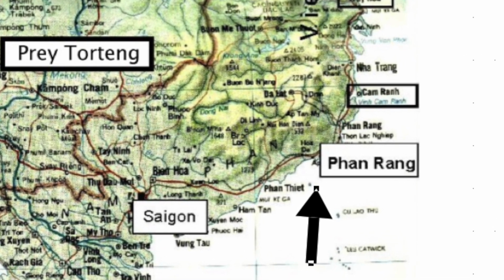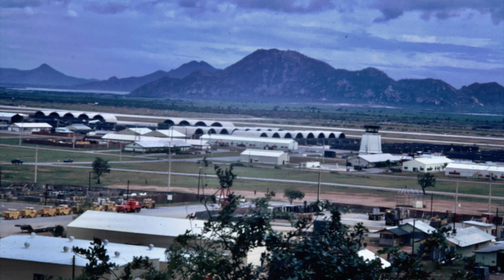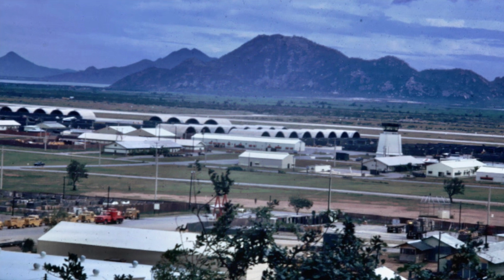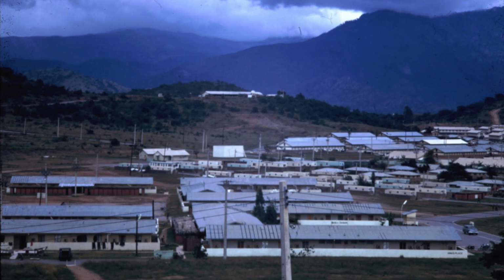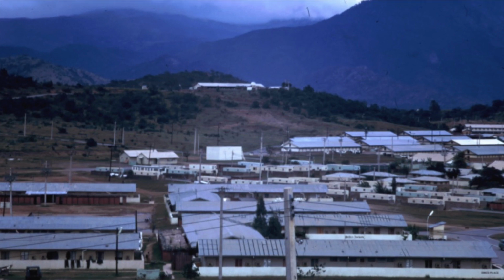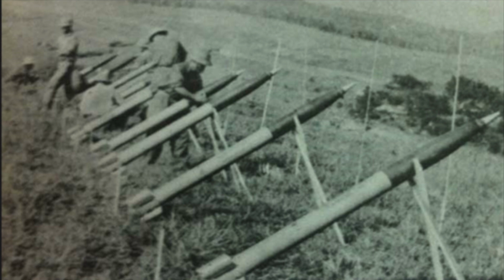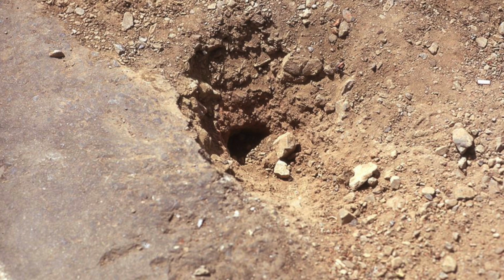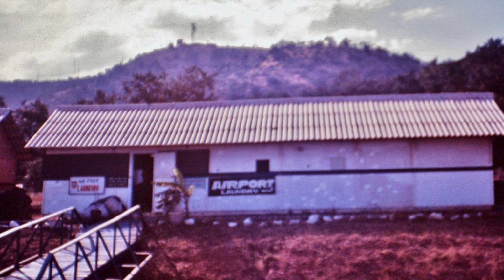Incoming!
Incoming rockets hit Phan Rang Air Base, Vietnam, in 1971.  Discussion of rocket fire and its effects (or lack thereof) on our operations.